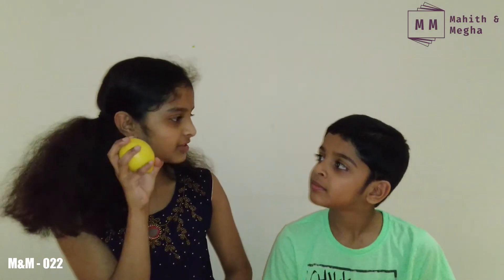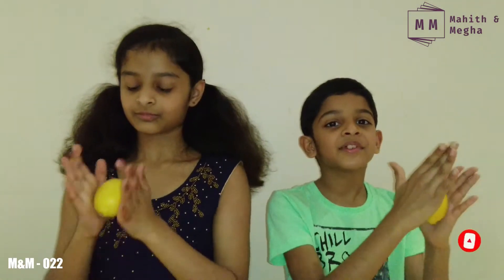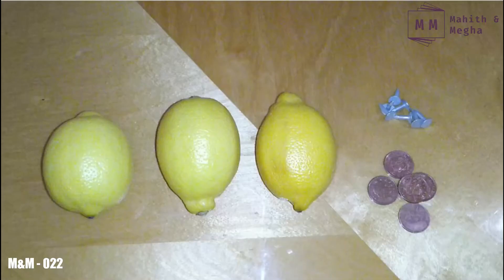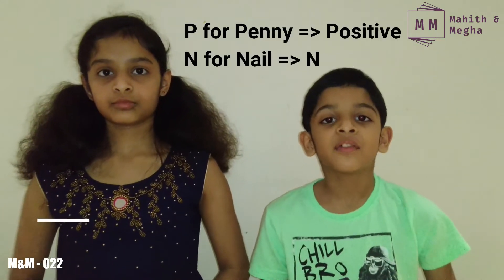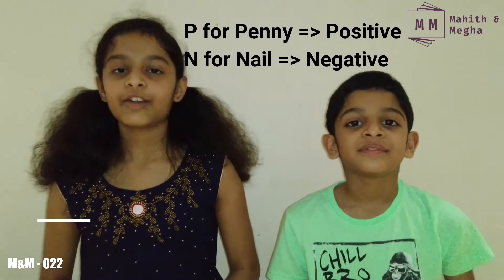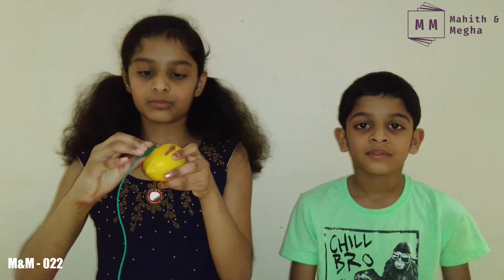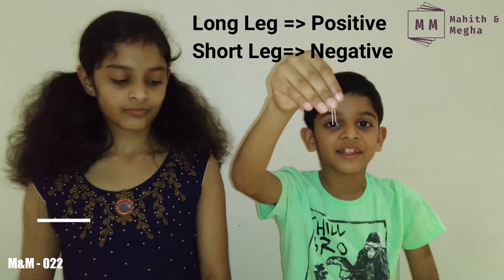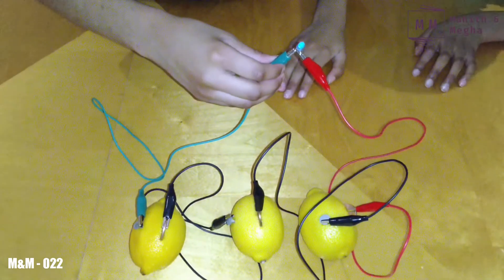The Lemon Battery Experiment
Mahith and Megha undertakes a small science experiment in this video. They are trying to gerenate power using just 3 lemons, 3 pennies and 3 small nails.